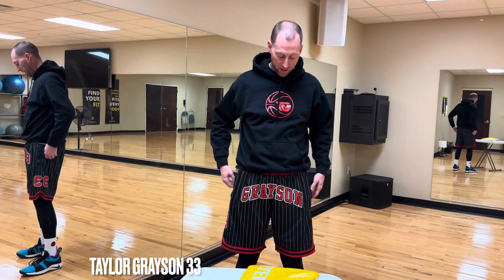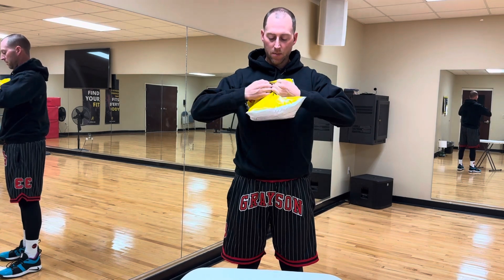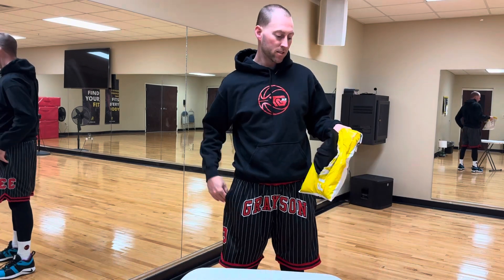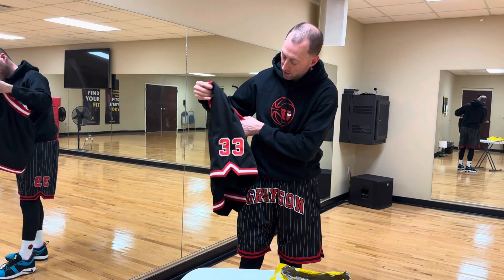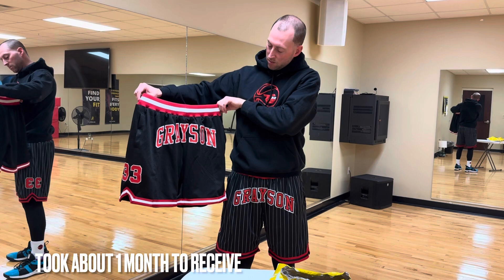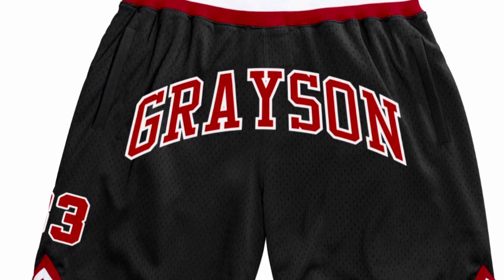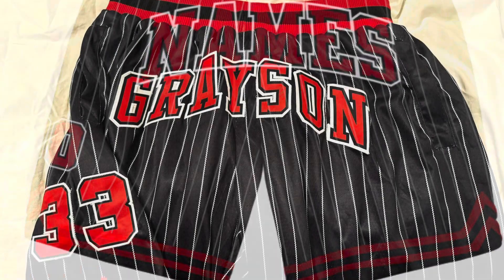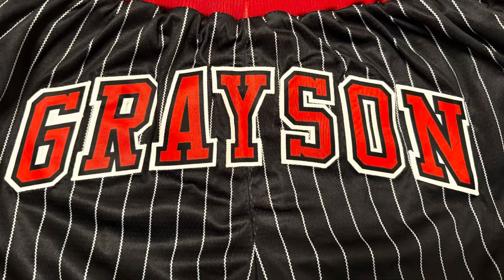Custom Basketball Shorts - Code: TG3310 ALL Stitched letters, numbers, pockets! FansIdea.com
CODE: TG3310 on FansIdea.com